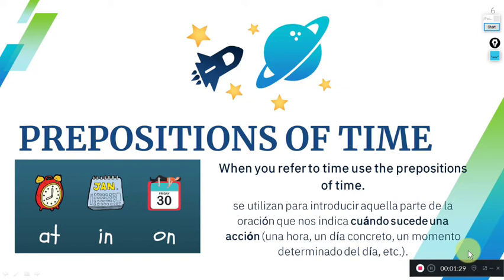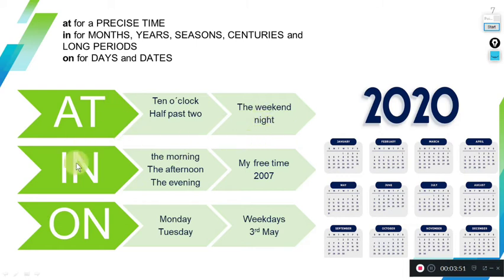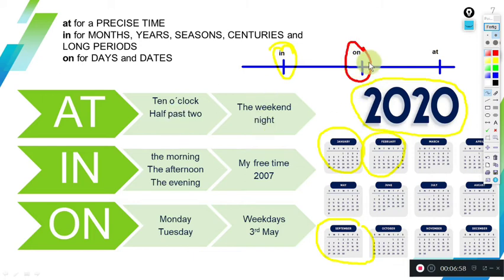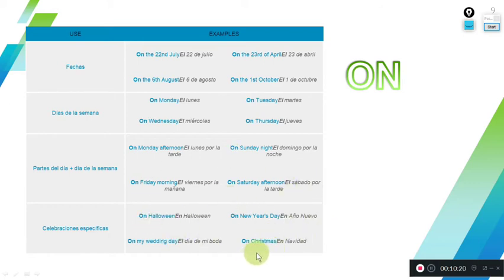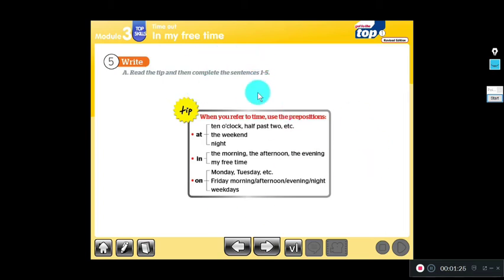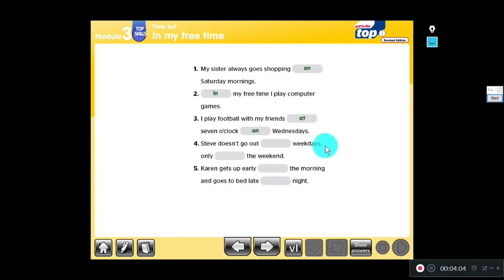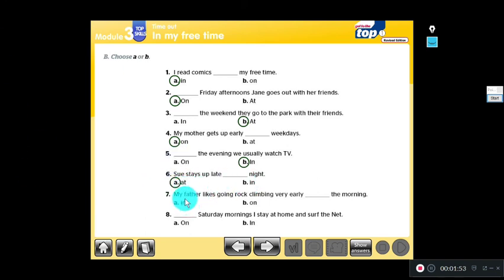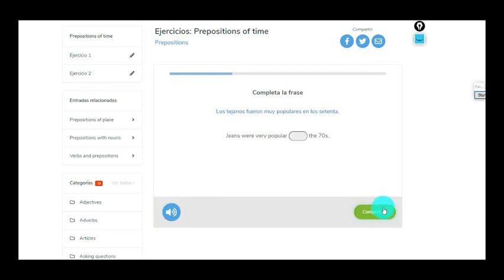1° Año de Secundaria - Prepositions IN / ON / AT - VanguardSchools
1° Año de Secundaria  - Prepositions IN / ON / AT - VanguardSchools